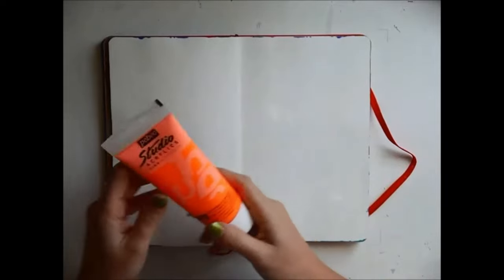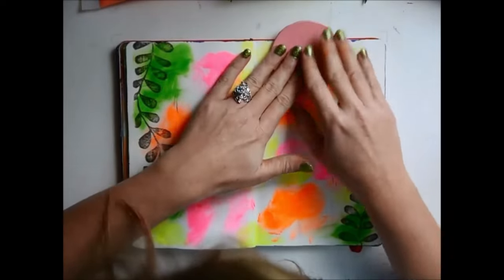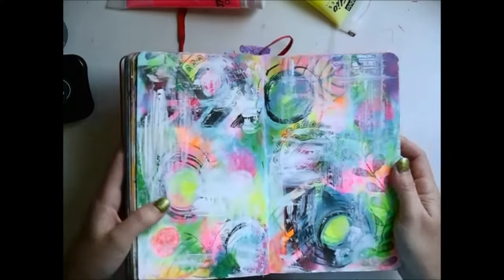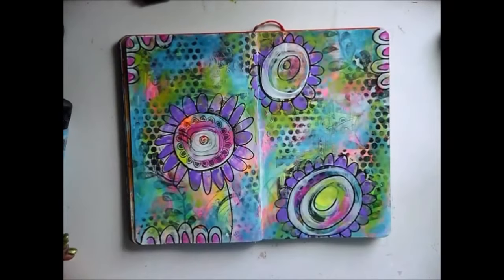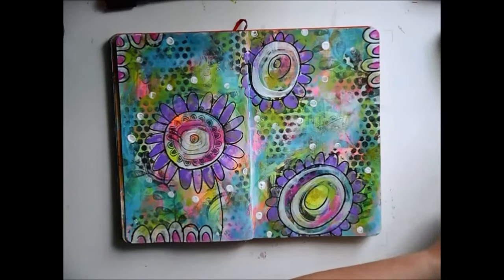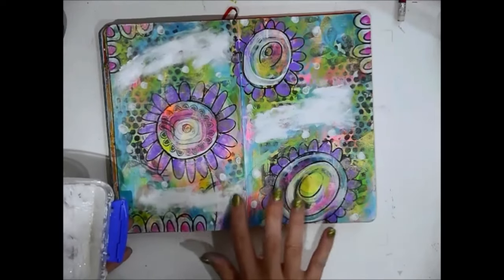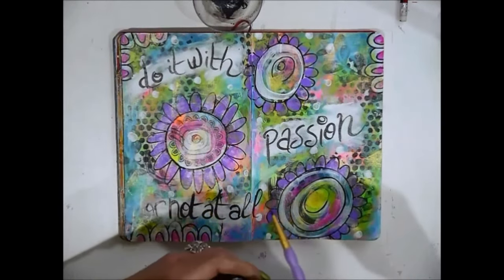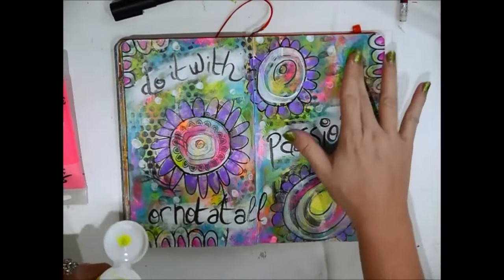Art journalling with fluorescent paint, WOW! | Mimi Bondi ST4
Due to a YouTube glitch, I have re-edited this video from 2015 and re-releasing it!

Who wants to do some art journalling with fluorescent paint, and add a little grunge in their art journal? Raise your hand!

I just received some new fluorescent paints so I'm eager to use them, even though I'm not sure where to go just yet.

They are so bright and... fluro! haha Maybe small amounts would be better than covering my pages with them...!

Surprisingly, I ended up with a bit of a ''grunge'' look which I love...

Filming and editing takes MANY, MANY HOURS so as a reward for my hard work, it would be fantastic if you could leave me a like, a comment and of course subscribe if you'd like more!

I'd also love to hear what kind of content you'd like from me? Let me know your favourite topics, supplies, styles and issues you have with mixed media and art journalling so I can help ;-)

With love and sunshine,

xx mimi bondi

*** THE MIXED MEDIA STORE (for all your mixed media supplies!) ***

*** CHECK OUT MY BOOK 'SECRET STASH': mixed media backgrounds to tear up or turn it into your own art journal! ***

*** LEARN MIXED MEDIA WITH MY NO SHENANIGANS BOOK & E-COURSE ***